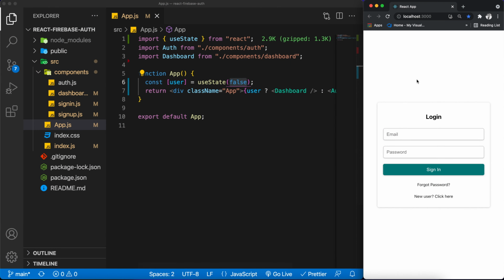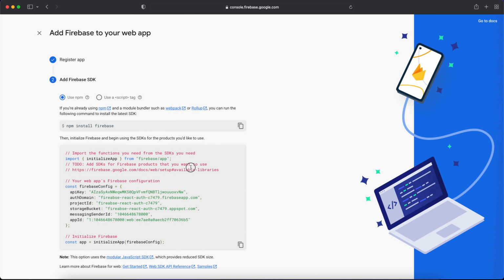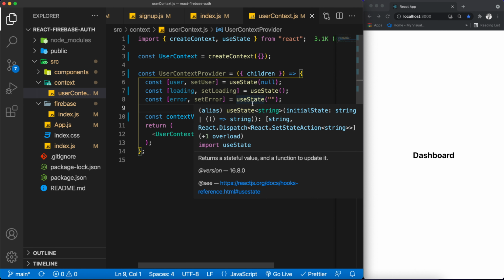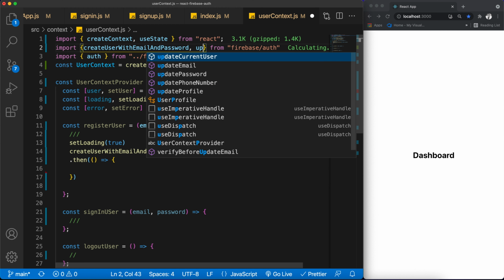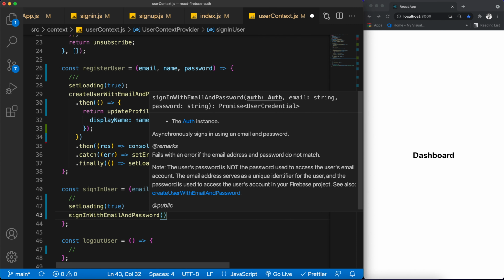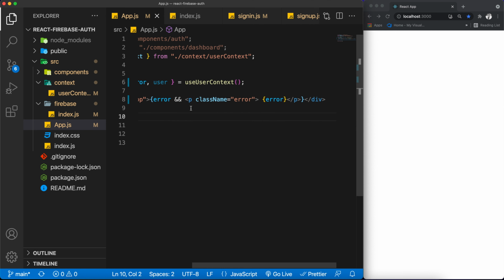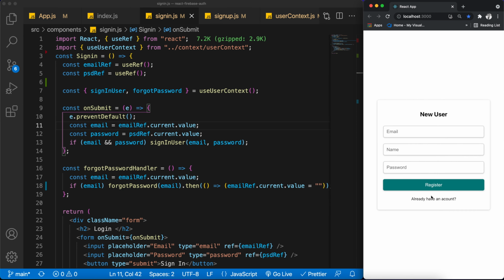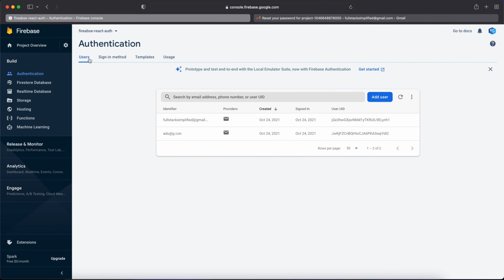Firebase v9 Authentication in React | Email-Password Auth | Forgot Password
In this video, I have covered how to use Firebase Authentication in your React Web App without writing a single code for backend or API. This video covers Firebase email-password authentication to authenticate users securely.

🧠 Concepts Covered:

- Firebase Setup
- Firebase Authentication
- Managing User
- Registering User
- Sending Password Reset Mail
- Using Context API
- Creating Forms

⏱️ Timestamps:

00:00  Introduction
00:40  Overview
02:42  Creating the Firebase Project
03:30  Installing dependencies and configs
04:35  Creating User Context and Auth Functions
17:05  Handling Forms and Authentication
19:00  Enabling Auth in Firebase Console
19:40  Creating the Dashboard
20:43  Everything in Action